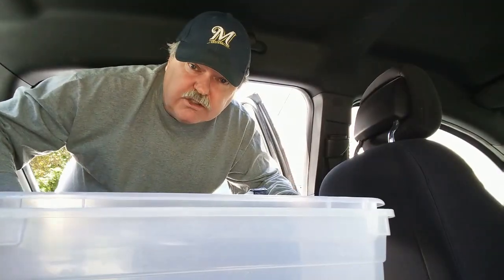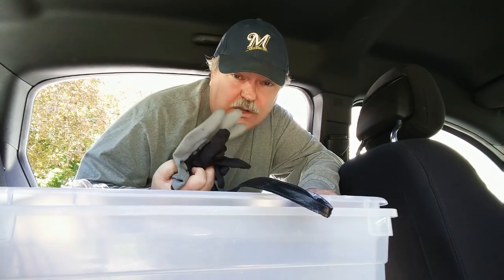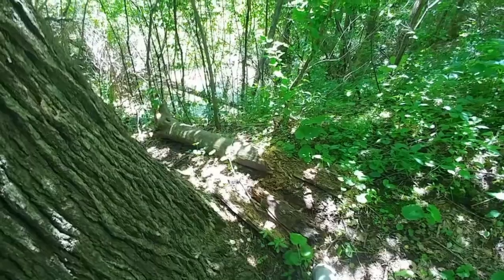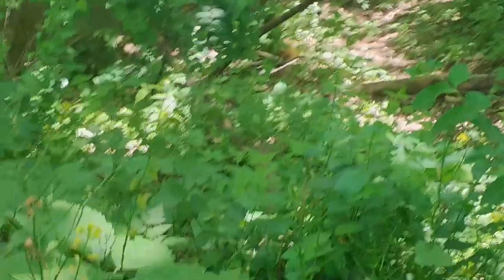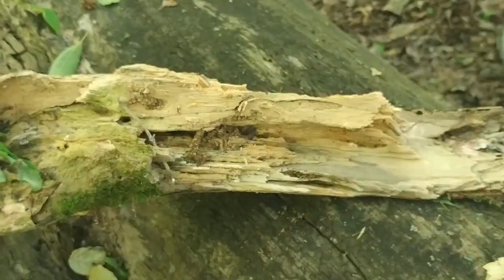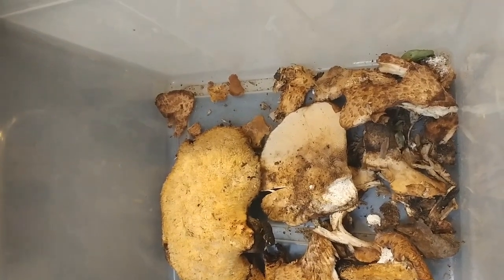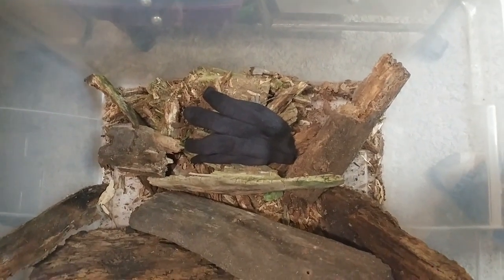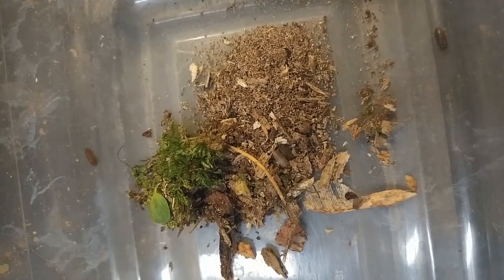Collecting Wild Isopods - The IsoPOD VLOG- Episode 7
Collecting wild isopods.  But looks what else we got!
Join us in a wild adventure out in the woods when we go collecting for wild isopods.   You never know what you will find though!   What a great time we had on this collection trip.  Not only did we find isopods, we found many other fascinating things.